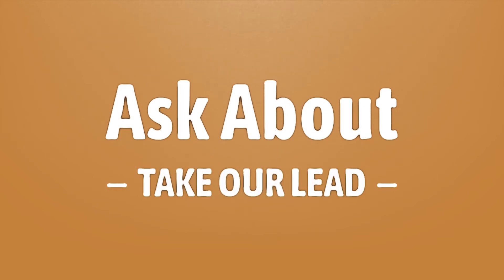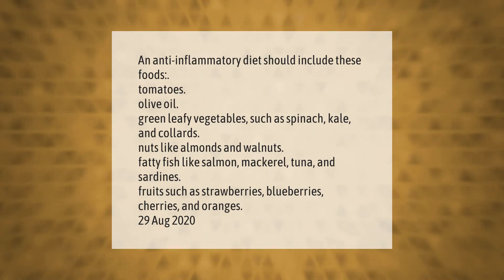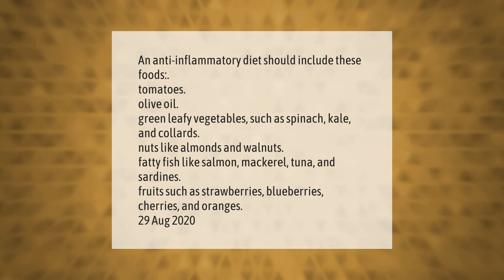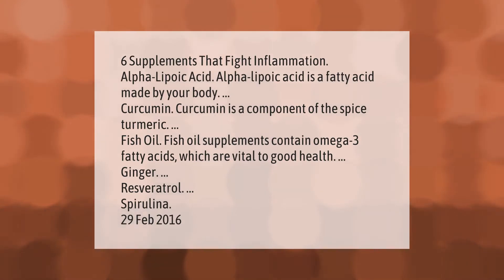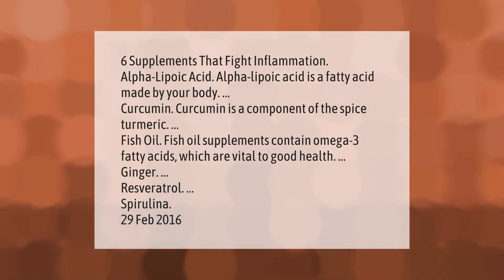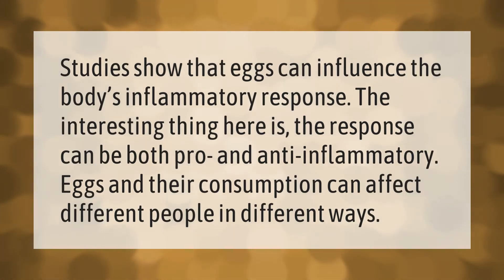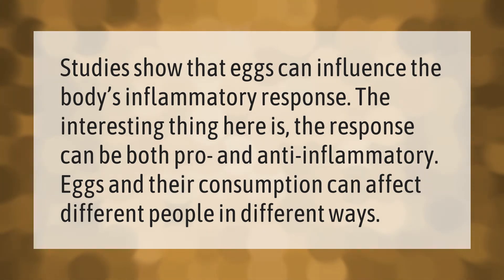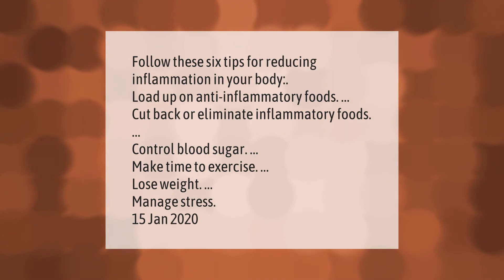What is the strongest natural anti-inflammatory?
00:00 - What is the strongest natural anti-inflammatory?
00:46 - What can I take naturally for inflammation?
01:24 - Are eggs bad for inflammation?
01:50 - How do you rid the body of inflammation?

Laura S. Harris (2021, March 16.) What is the strongest natural anti-inflammatory?
    AskAbout.video/articles/What-is-the-strongest-natural-anti-inflammatory-229500